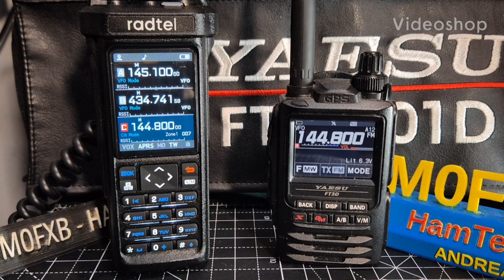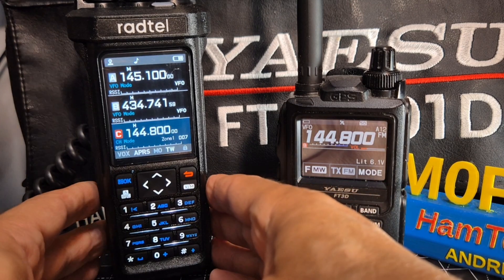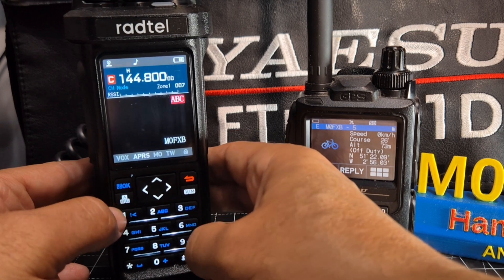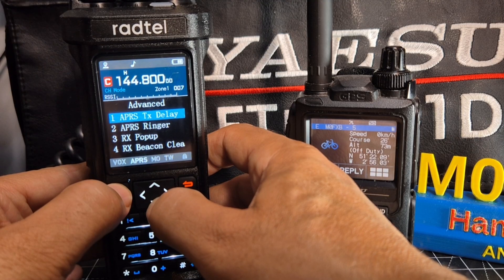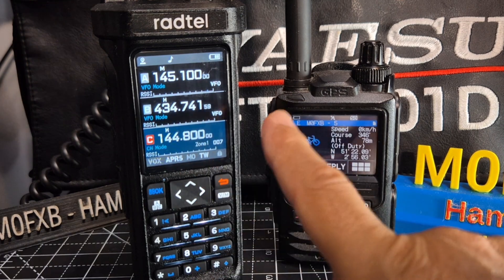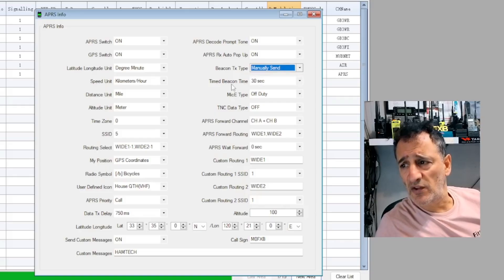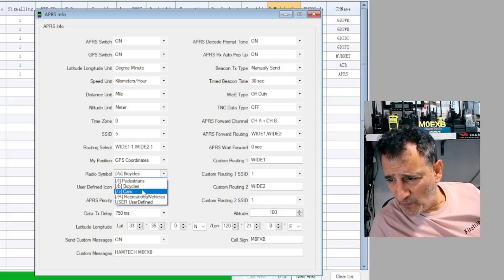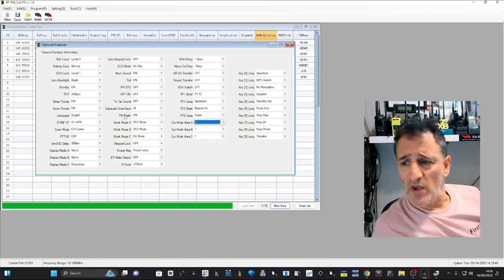APRS SET UP RADTEL RT950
USB Cable Purchase CH340
Radtel RT950 PRO PURCHASE
RADTEL RT950/950 PRO PURCHASE
Radtel RT 950/950 PRO PURCHASE
DOWNLOADS  RT950 not pro-  Latest is - v250911
Direct Download